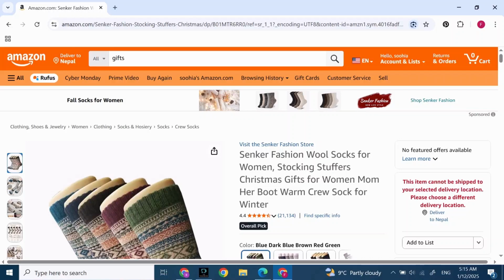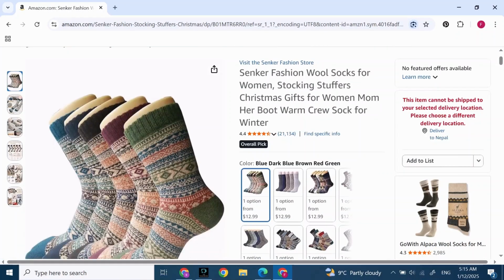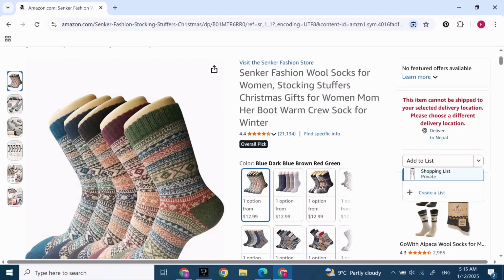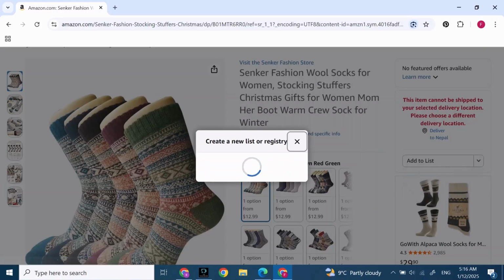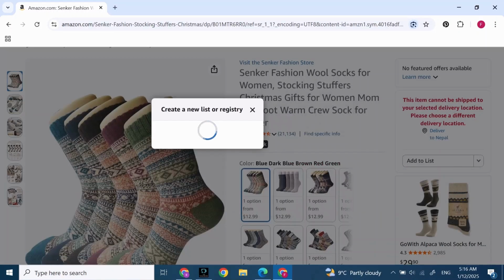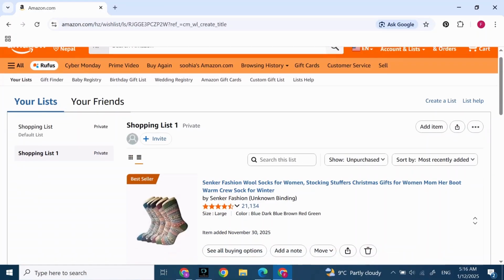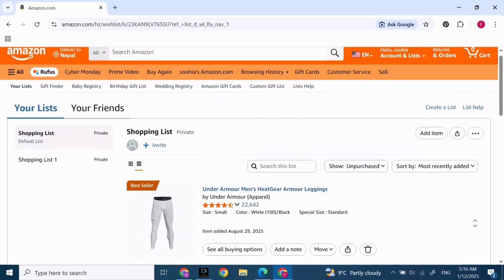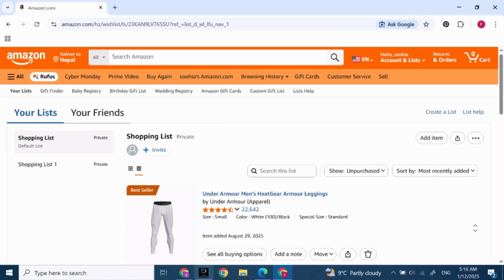How to Add to List on Amazon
Welcome to our step-by-step guide on "How to Add to List on Amazon"! If you want to organize your shopping, save items for later, or create wish lists on Amazon, this video is perfect for you. We'll show you how to add items to your lists, manage your wish lists, and make the most out of Amazon’s list features. From adding products on desktop to using the Amazon app, these tips will help you keep your shopping organized and never lose track of items you want.

In this video, we will show:

How to add items to a list on Amazon

How to create and manage Amazon wish lists

Tips to organize shopping lists on Amazon

How to add products to lists on Amazon mobile and desktop

How to share your Amazon lists with friends and family